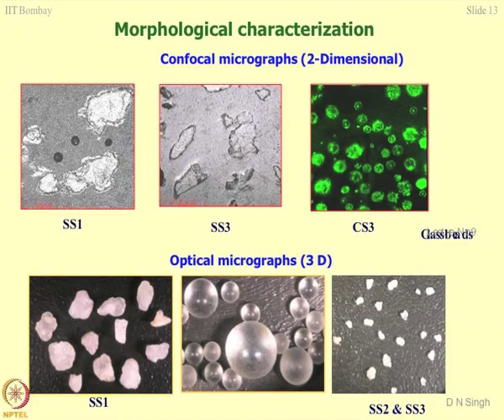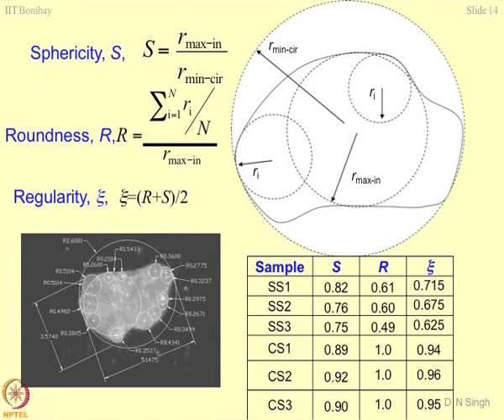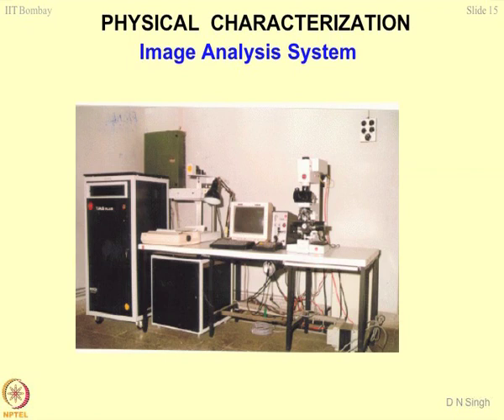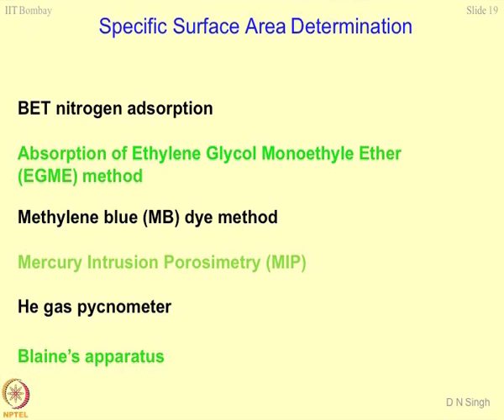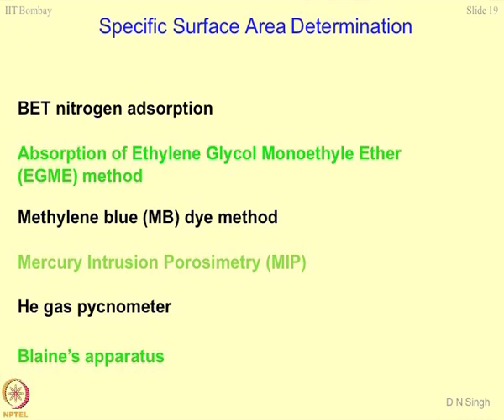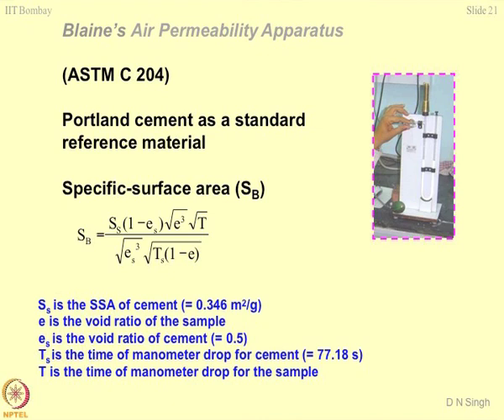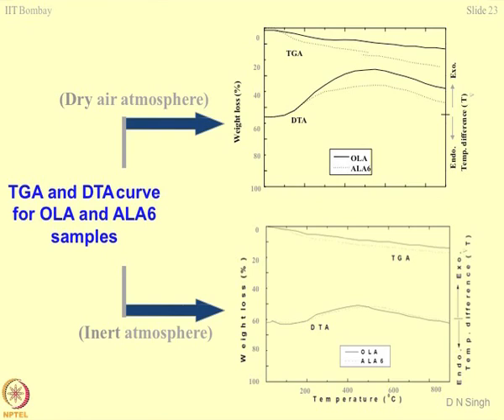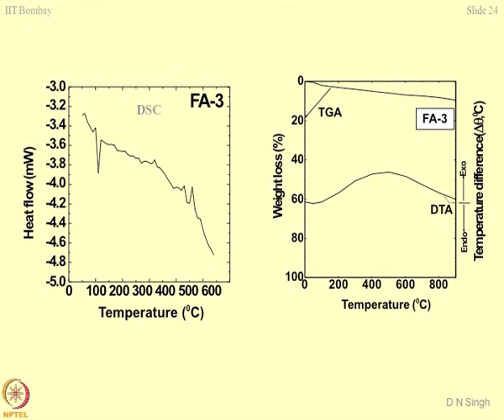Week 5-Lecture 22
Lecture 22 : Geomaterial characterization – 2 (Morphological and physical characterization)

 To access the translated content:
1. The translated content of this course is available in regional languages.
 2. Regional language subtitles available for this course
 To watch the subtitles in regional languages:
 1. Click on the lecture under Course Details.
 2. Play the video.
 3. Now click on the Settings icon and a list of features will display
 4. From that select the option Subtitles/CC.
 5. Now select the Language from the available languages to read the subtitle in the regional language.